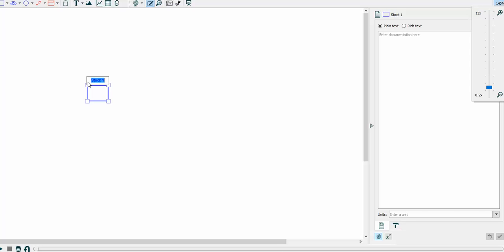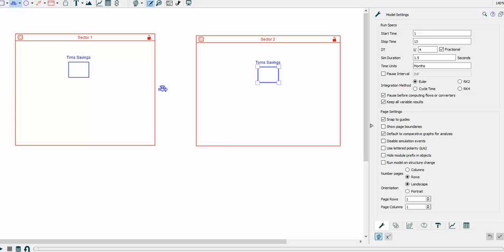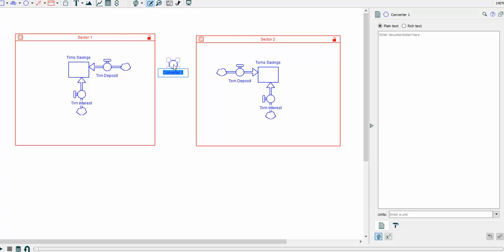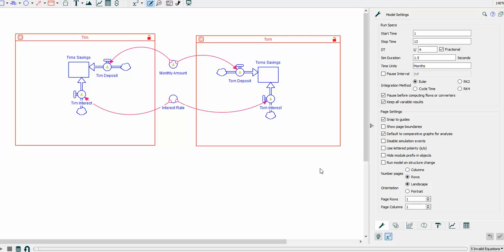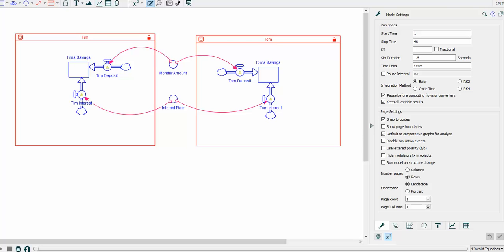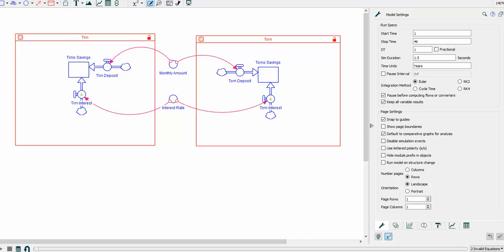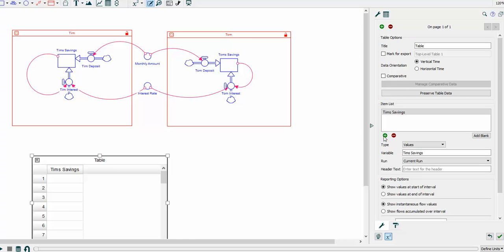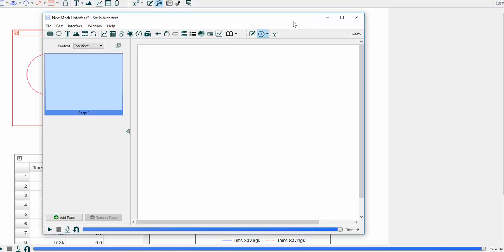Stella Tim Tom Model Creation